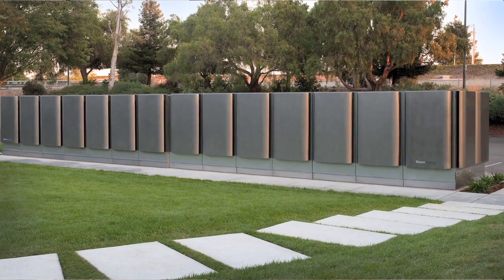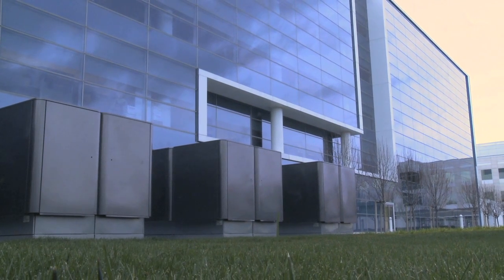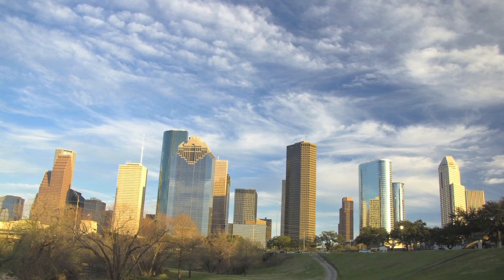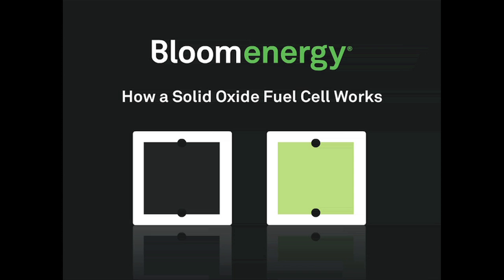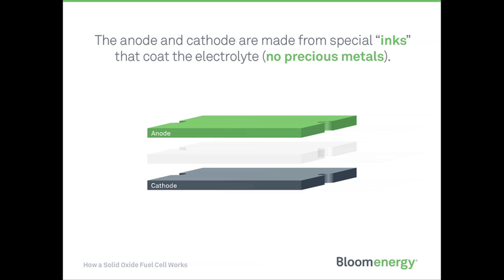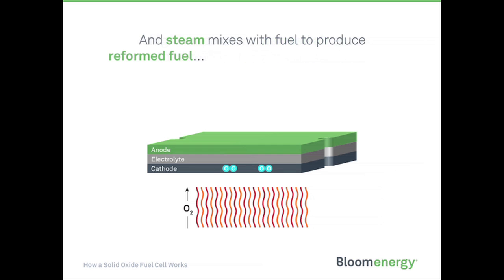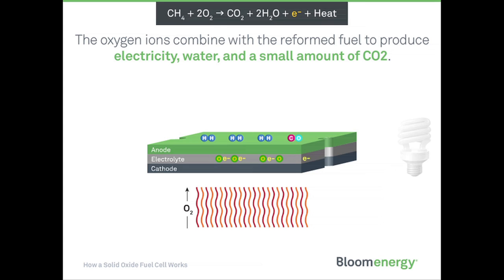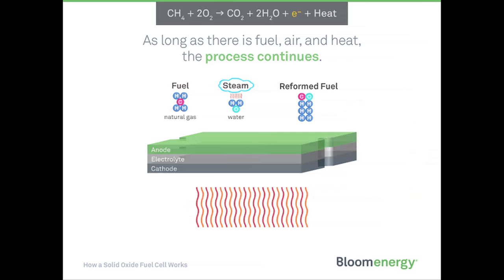Fuel cell technology from EDF's Energy Innovation Series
About this fuel cell innovation:

Bloom Energy's Bloom Box is made up of solid oxide fuel cells (SOFCs), which efficiently and electrochemically convert fuel into low-carbon, baseload electricity.

The Bloom Box's fuel flexibility with both fossil fuels and renewable resources helps to ensure efficient and reliable power generation with significantly lower carbon impacts.